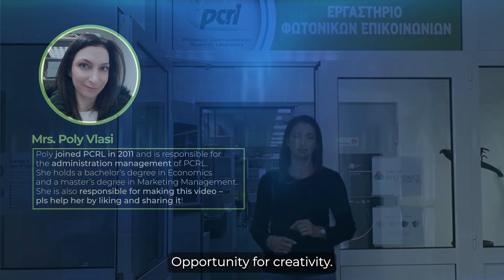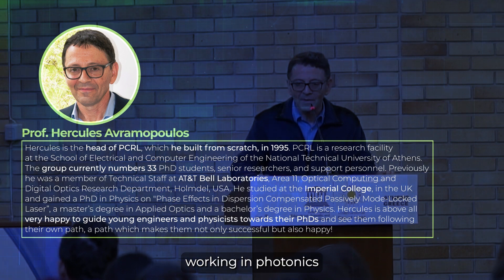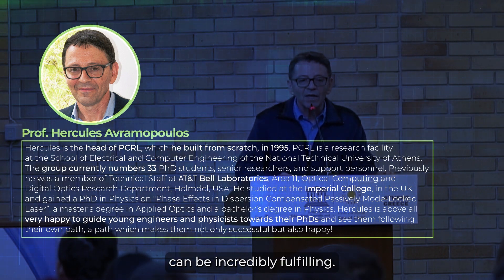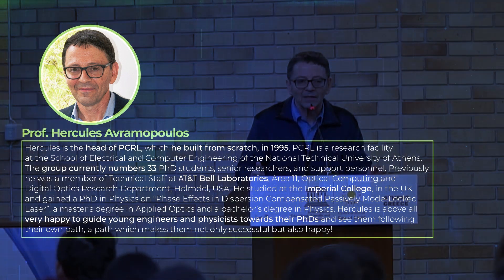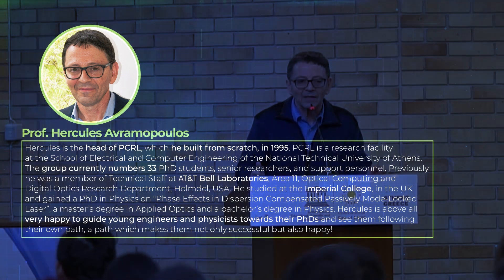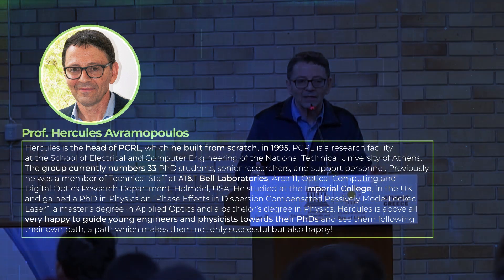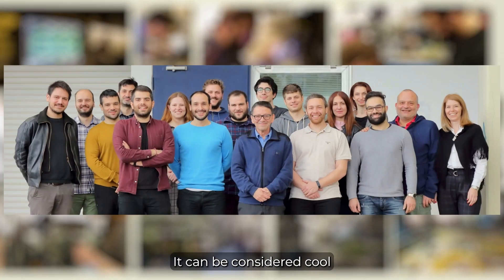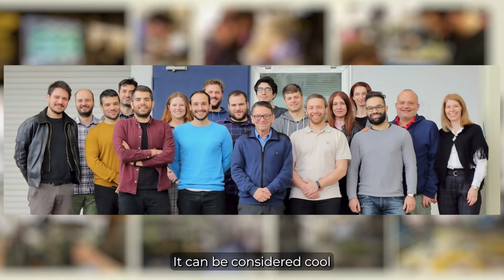Day Of Photonics 2023 - PCRL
10 cool reasons to work in Photonics from 10 cool people of the Photonics Communications Research Laboratory.
PCRL is a research facility of the ECE School of the National Technical University of Athens, Greece.